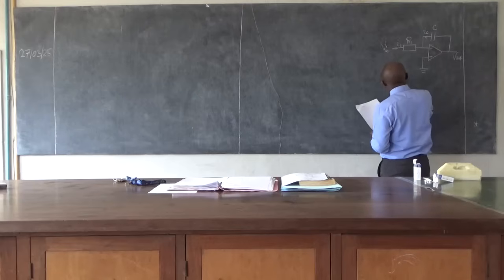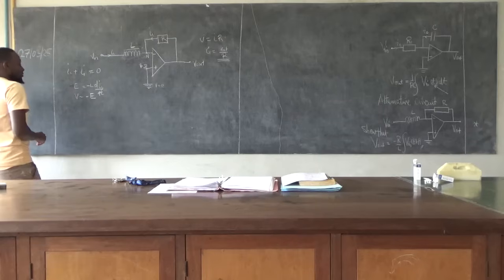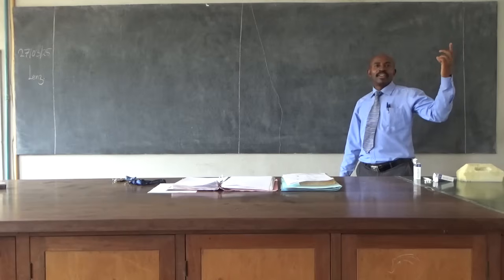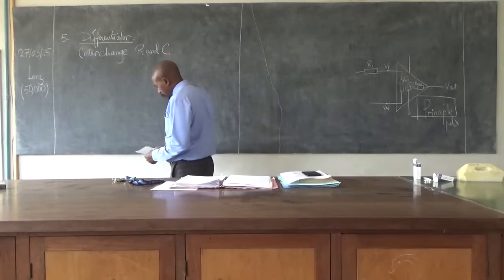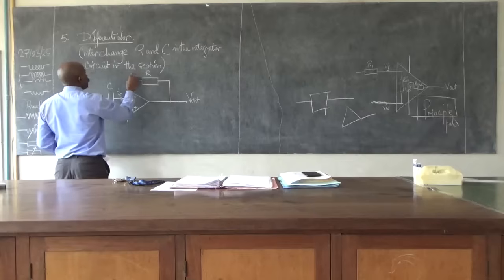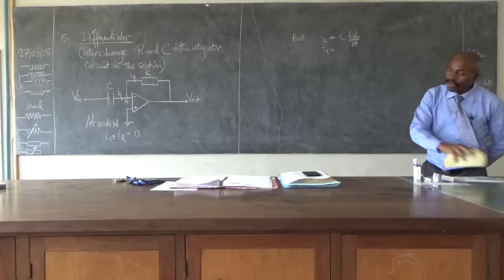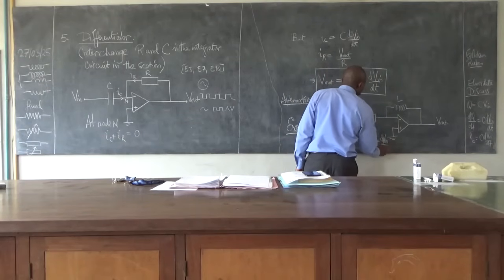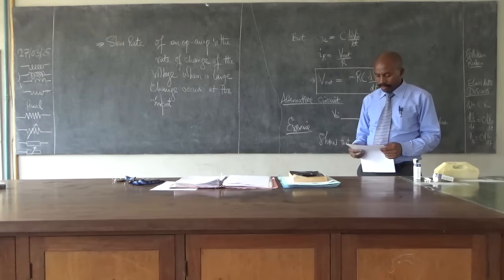PHY2215 Electronics Lecture on March 27, 2025 - Differentiator Op - Amp